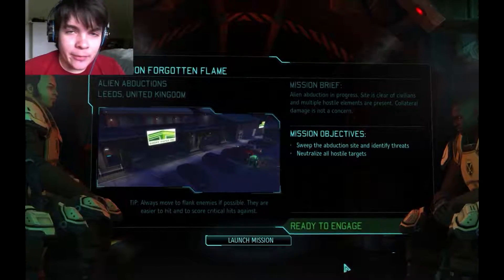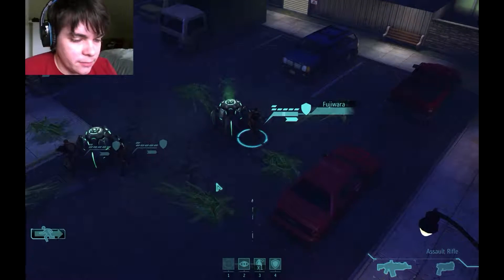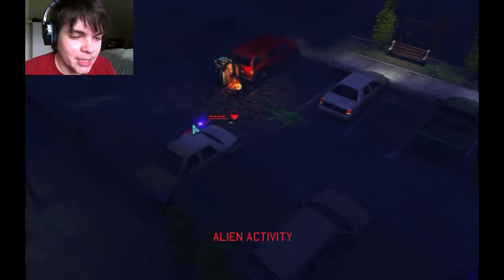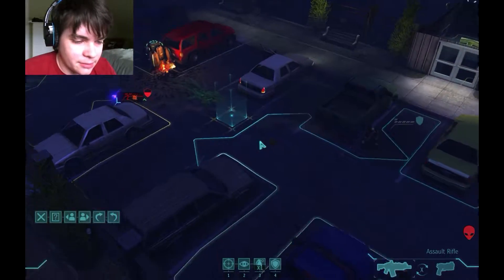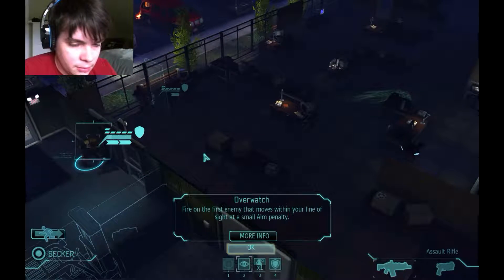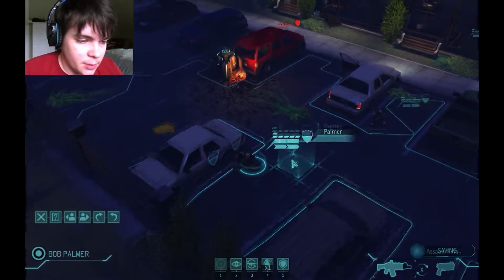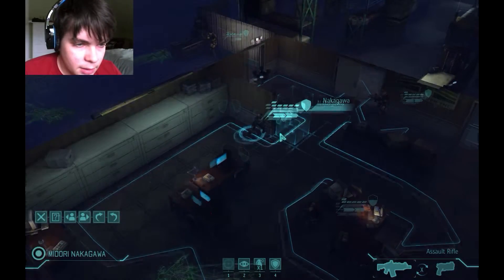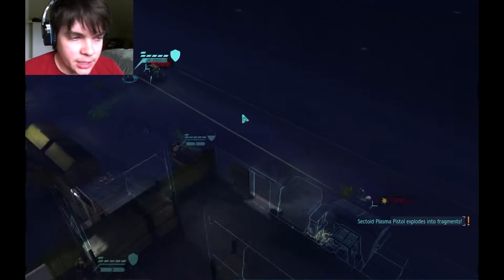XCOM Enemy Unknown #1 - Operation Forgotten Flame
Back to basics, the first mission of XCOM: Enemy Unknown